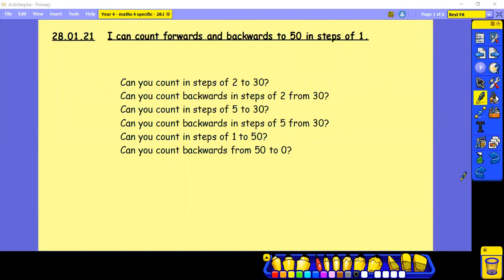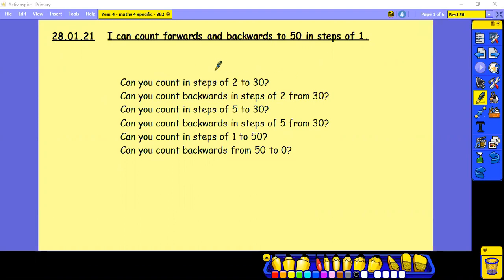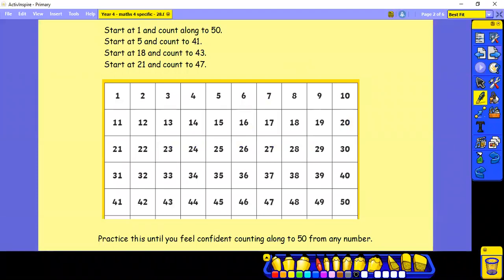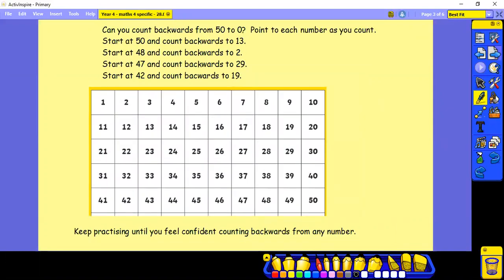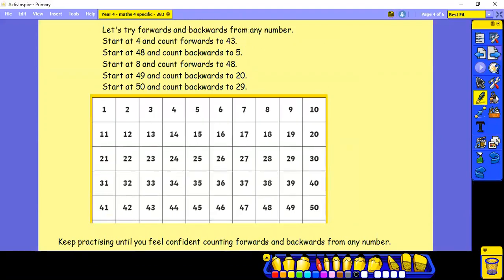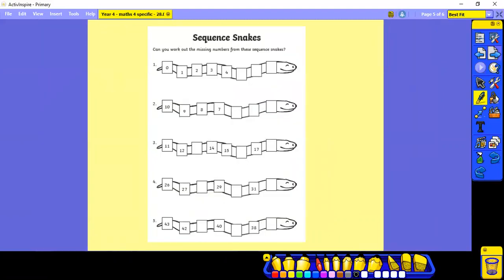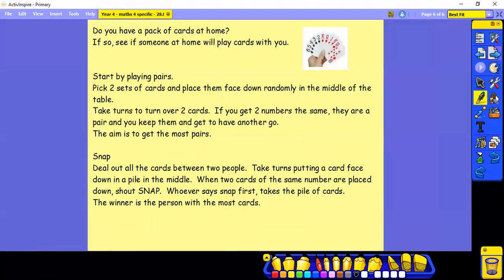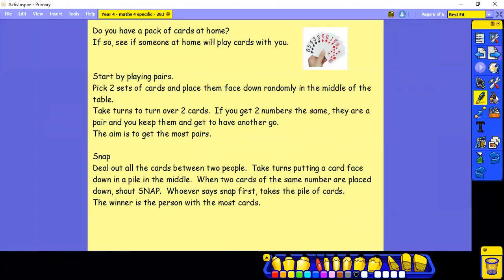Year 4 maths 4 specific 28 01 21